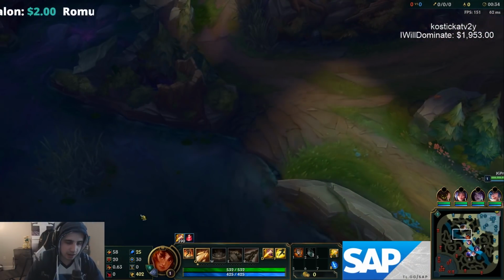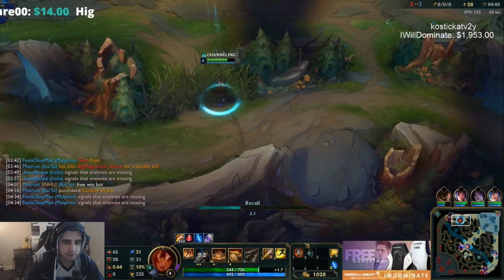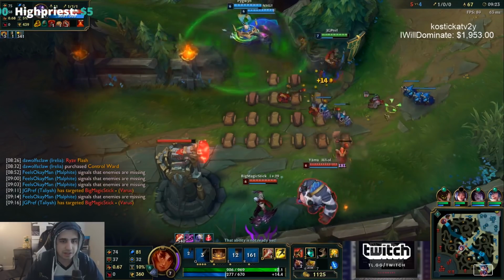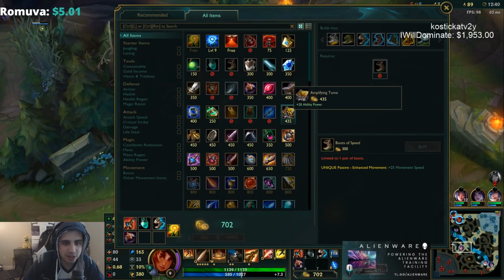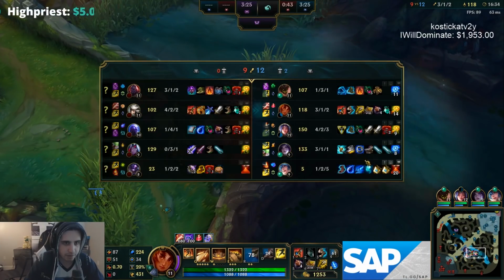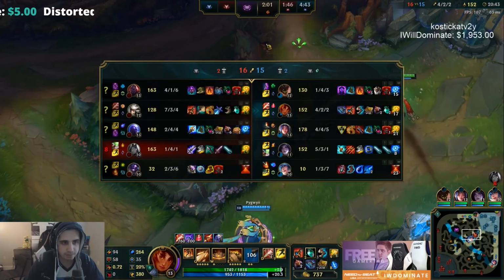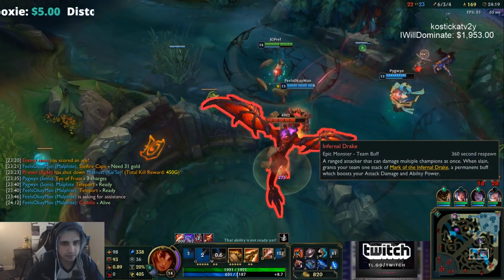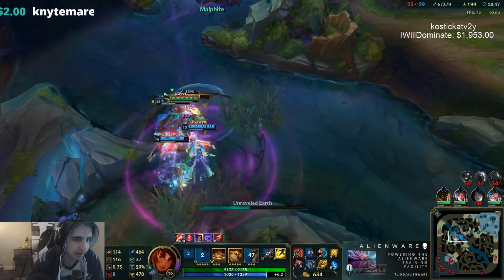PATH AROUND YOUR WEAKNESSES AS TALIYAH! - HOW TO DOMINATE EP. 14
Got spare time? Wanna translate our videos?